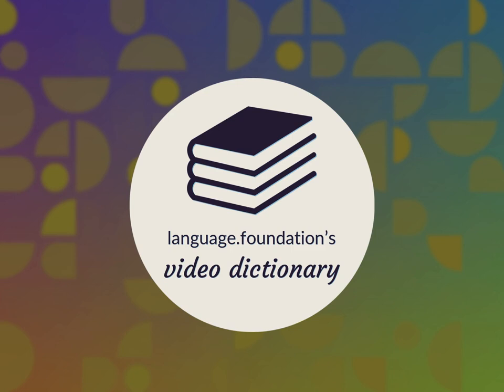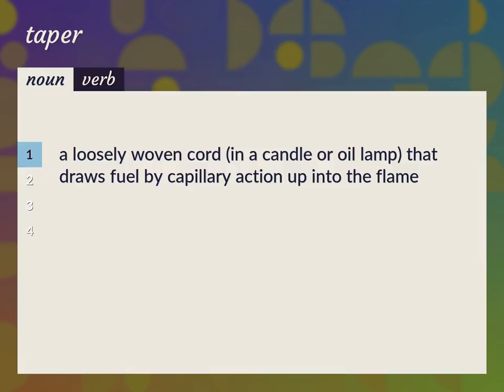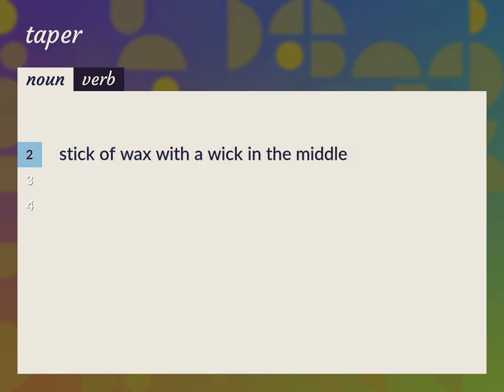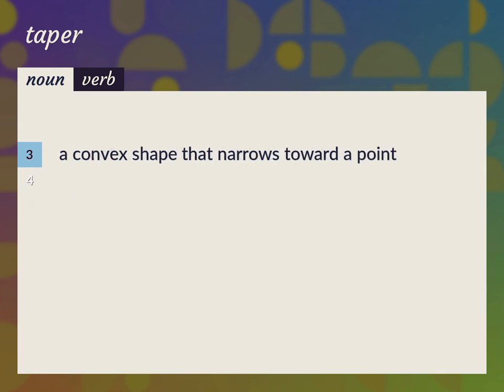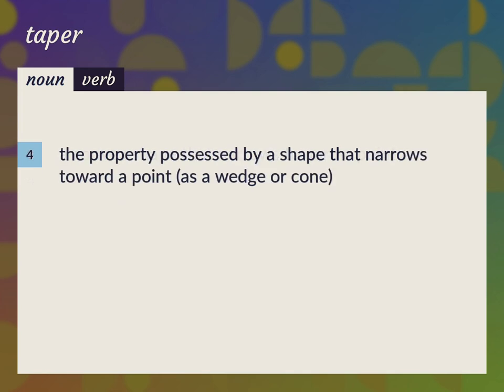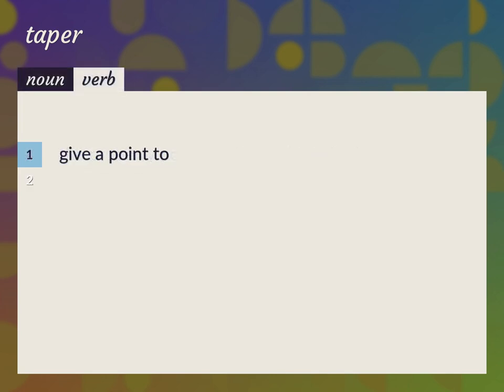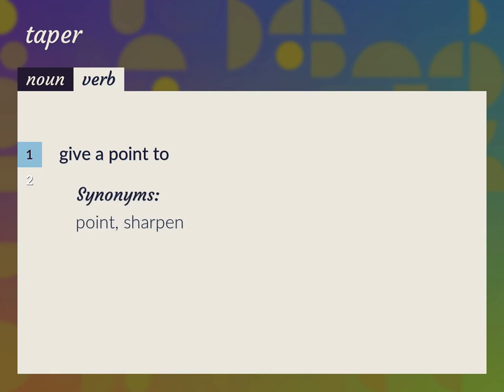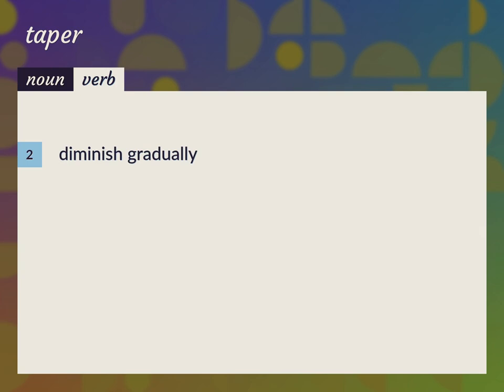Taper | meaning of Taper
What is TAPER meaning?